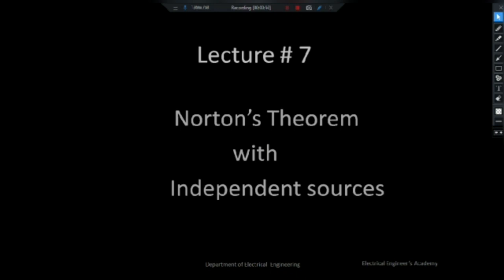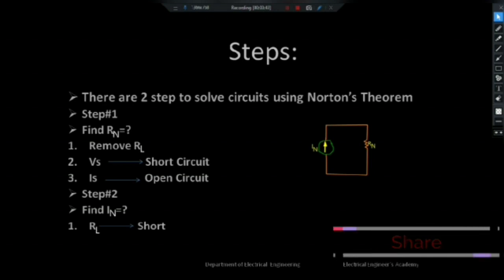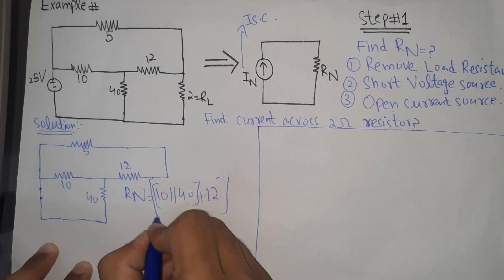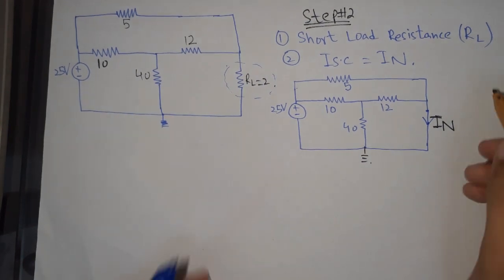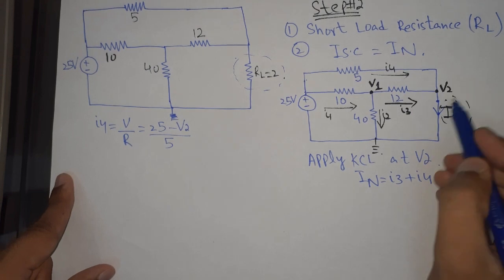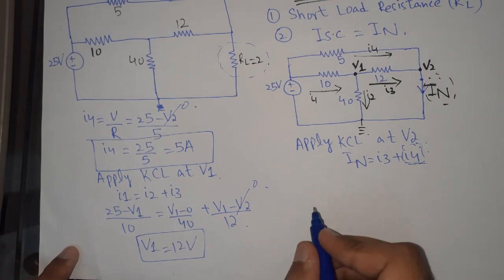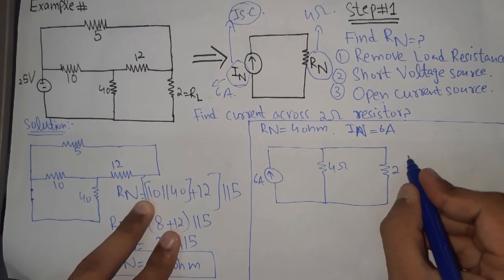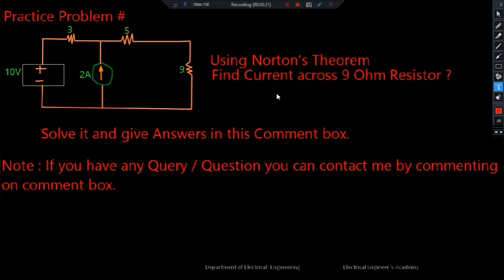Norton's Theorem | with Independent Voltage source | Solved Problems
Lectures Content:
In this Lecture I explained a Norton’s Theorem and This Lecture consist of Lectures Intro & 1 Complex Example and at the end I will give a Practice Problem as an Assignment to my viewers for the sake of concept clearance.

Purpose:
 Why I started this YouTube Channel:
 My main aim is to help my students flourish in all aspects of their lives. This is my 7th Lecture on this YouTube Channel and firstly I started with basic course of Electrical Engineering and Step by Step I will go through every course of Electrical Engineering through this YouTube Channel. It would be a great pleasure for me to help you People.

English link:
My Previous Lectures Link:

ElectricCircuitAnalysis(ECA)
LinearCircuitAnalysis(LCA)#